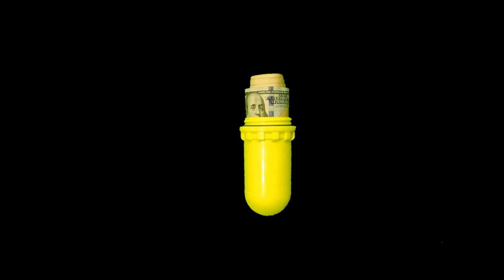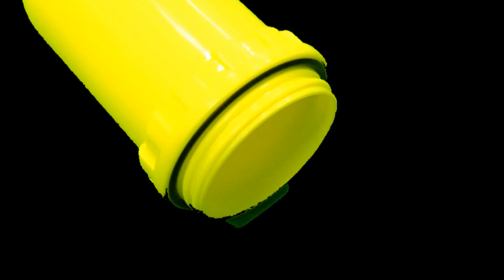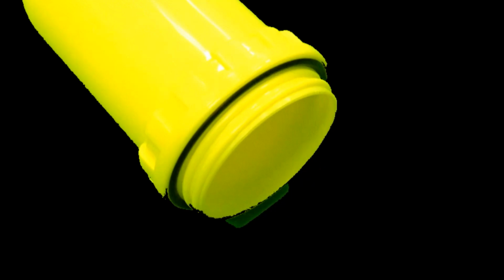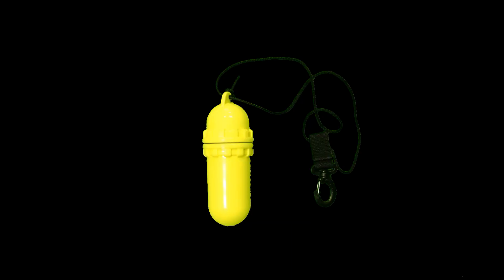#116 - What to Do With Your Cash While Scuba Diving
In this video, we discuss different ways to secure your cash while on dive trips.  We do not recommend the use of hotel safes or hiding it in your luggage.  We prefer to carry our cash with us, even when diving.  Here is how to do that.